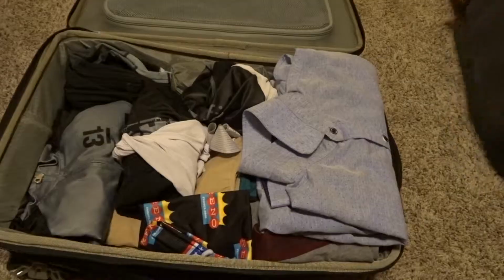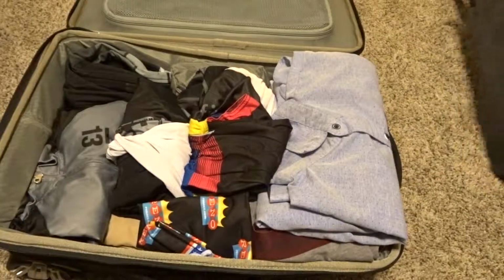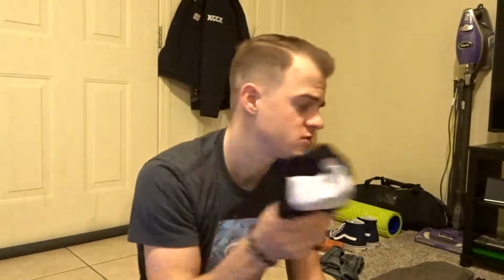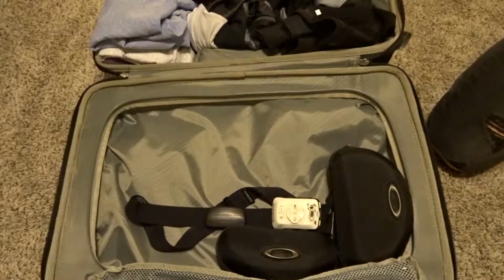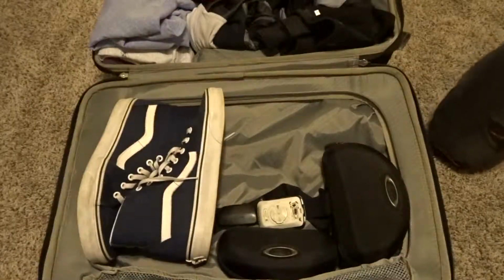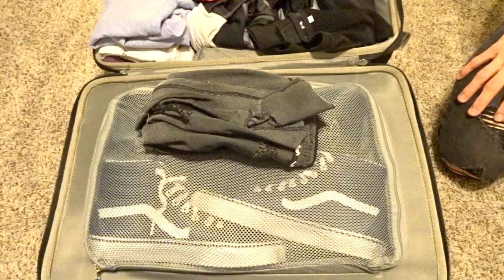Road packing! | Skills and Drills | Episode 3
In this Skills and Drills I go over what I pack for every road event.  Missed socks and a helmet but I usually have those in a separate backpack.  Hopefully it gives you an idea on what you might need to pack.  Everyone is different.